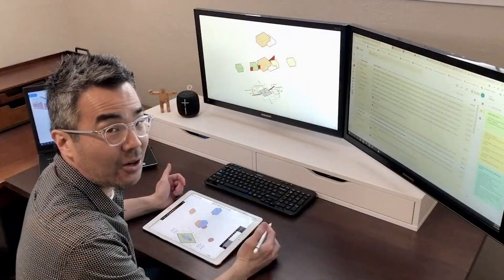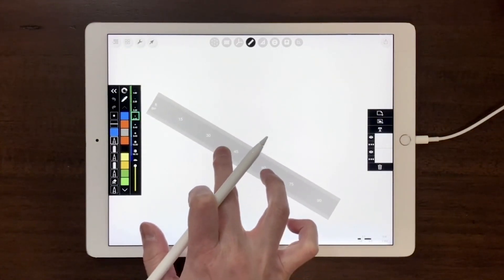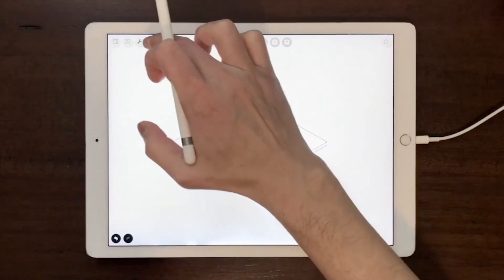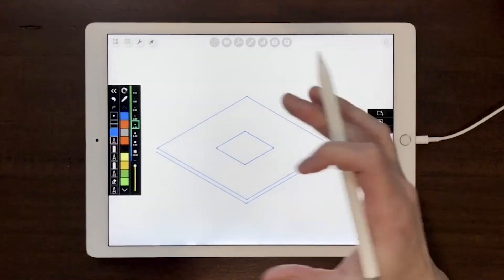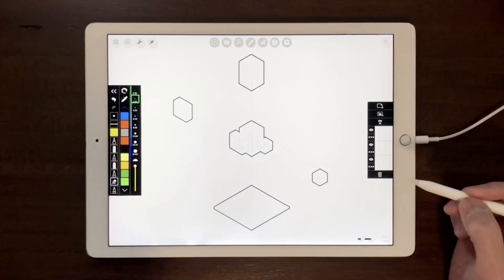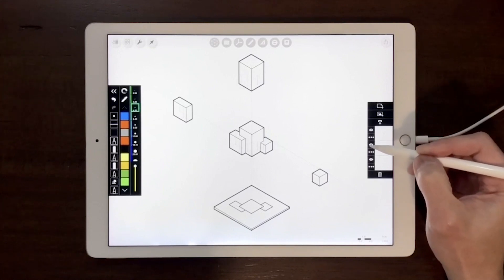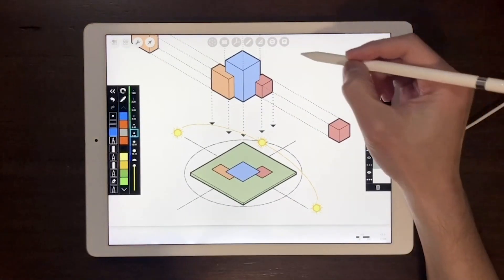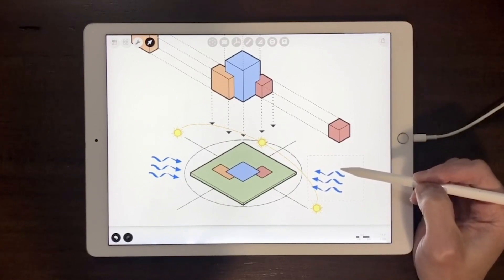Pro Tutorial: How to Draw Diagrams with Luis Furushio in Morpholio Trace using Scale Tools &Stencils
In this Master Drawing Class taught by architect Luis Furushio, you will learn some quick and easy tips, tricks and methods on how to draw architecture diagrams in Morpholio Trace. This Drawing Master Class is perfect for drawing concepts sketches, diagram drawings, architecture diagrams, design diagrams, and much more.This video was made using Trace Version 3.5.